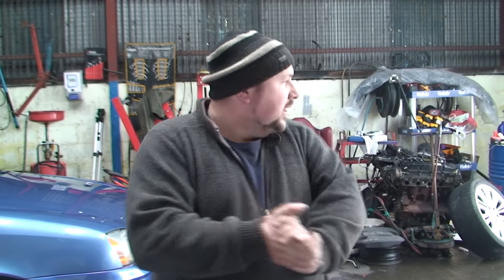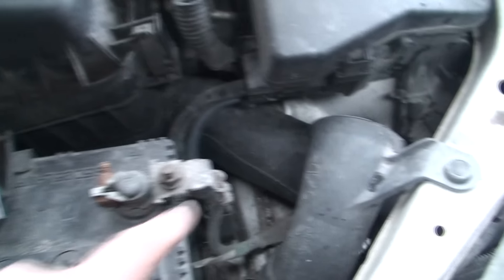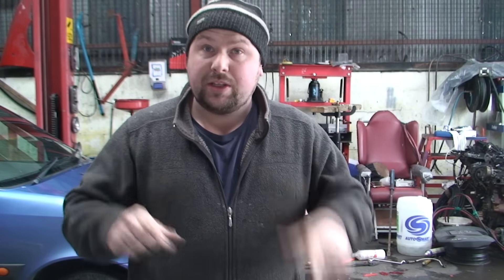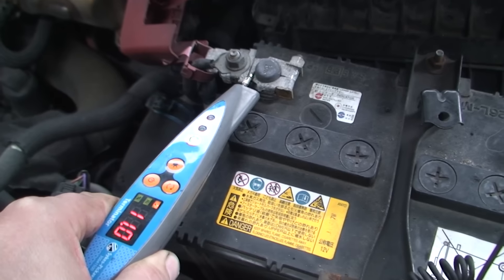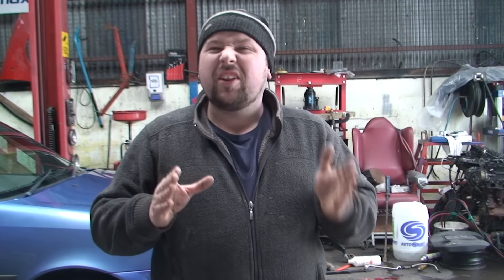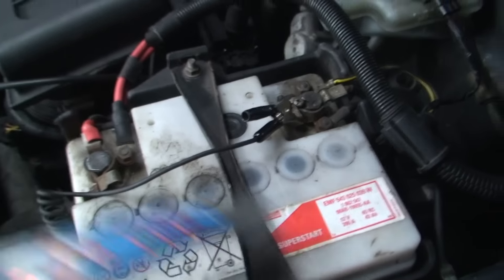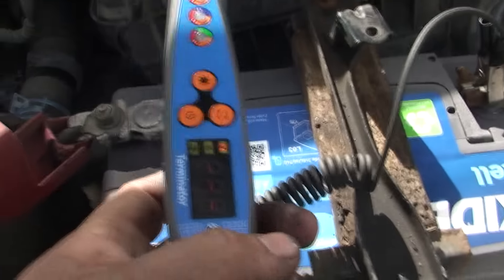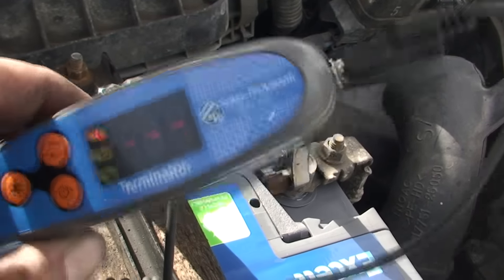bodgit and leggit garage TNT#8 how to test battery and alternator